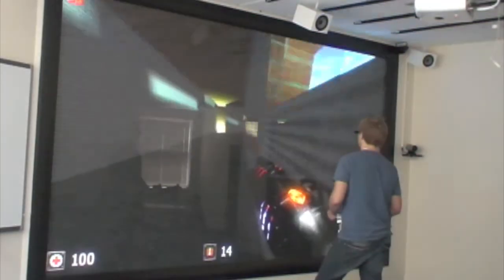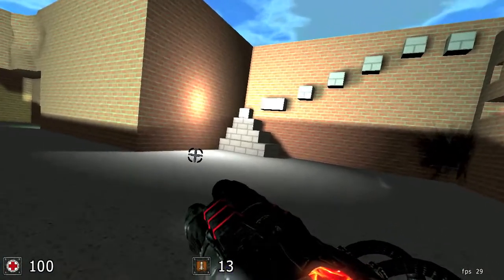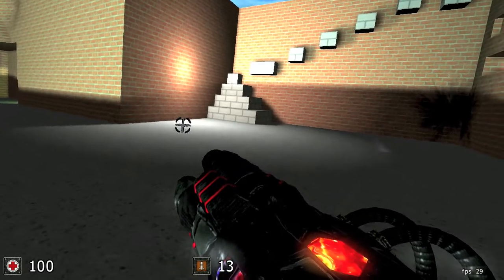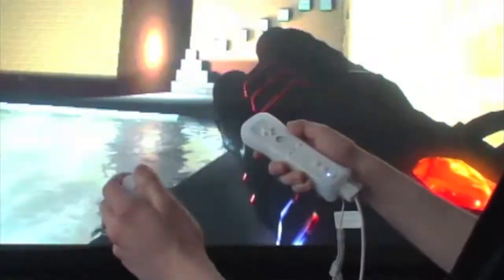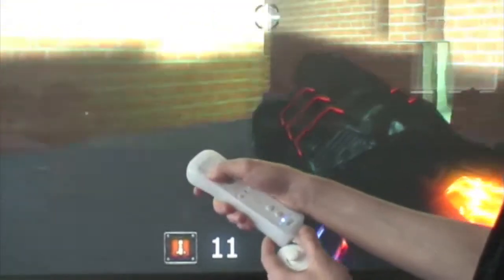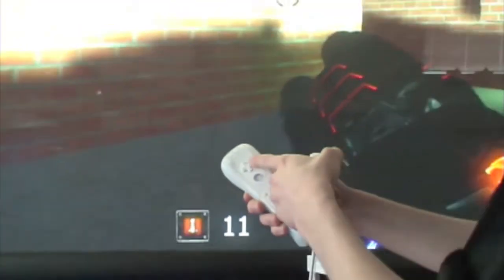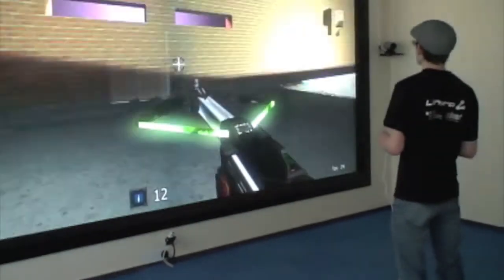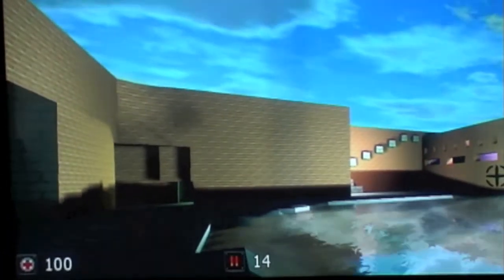Headtracking using wiimote in Sauerbraten - NTNU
Professional tracked VR is expensive and the access
is limited. Because of the limited access, tracking systems is not that often used. We de-
cided to implement tracking by using the infrared camera in the inexpensive Nintendo Wii
remote and safety glasses with special fitted infrared LED's. To demonstrate this concept
we implemented this into the Open Source first person shooter game Sauerbraten, to do
changes in the perspective related to where the player is placed compared to the screen.